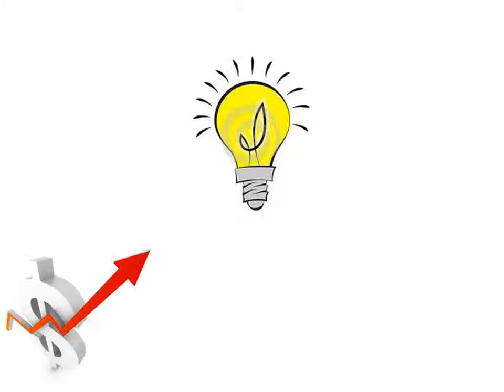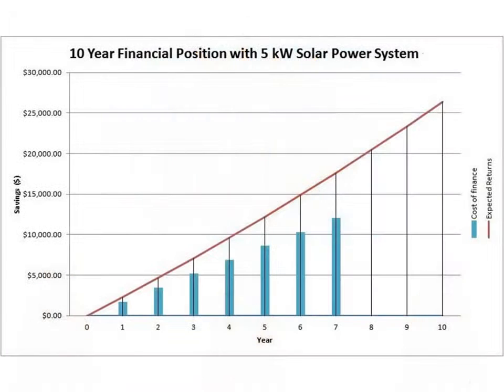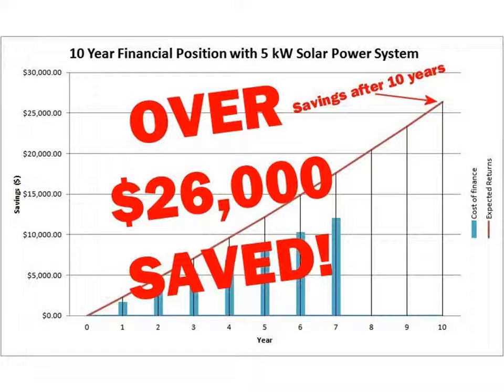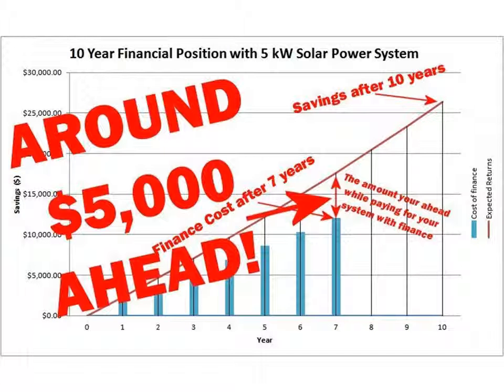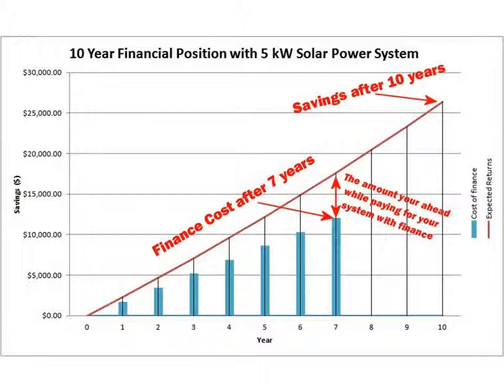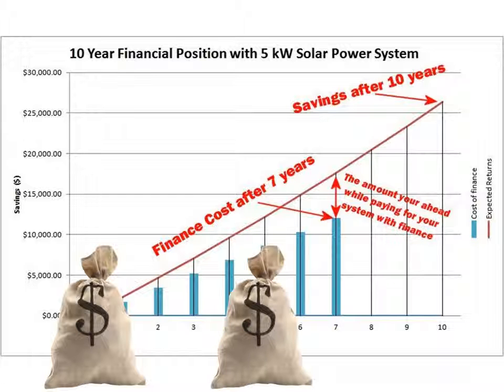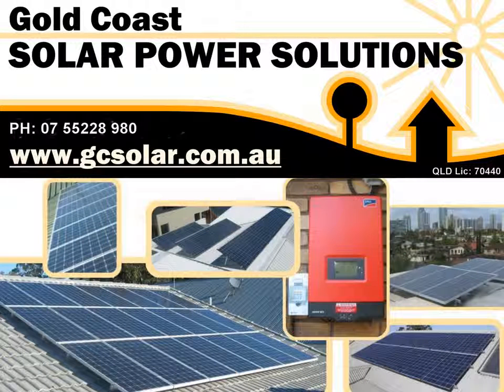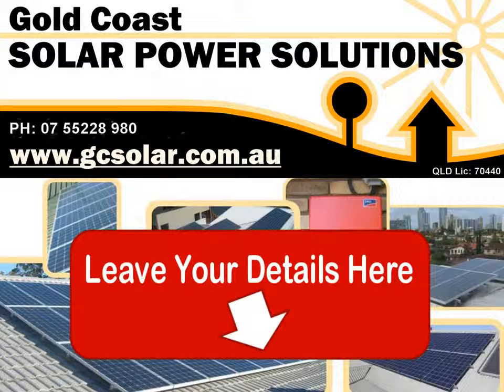Go Solar But Keep Your Cash!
This short video shows how you can install solar power and potentially be in a cash flow positive position from day one.  Now that makes solar power a real no-brainer.